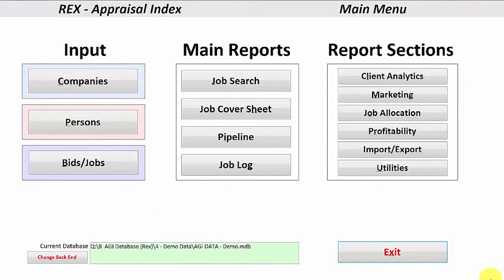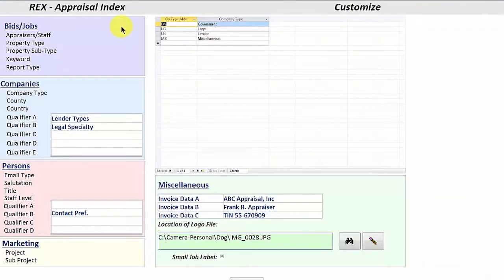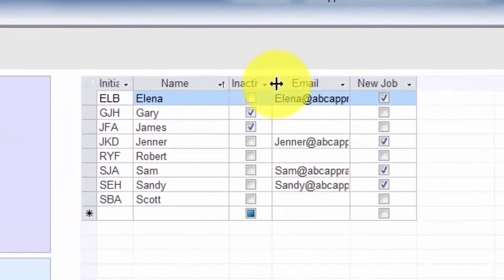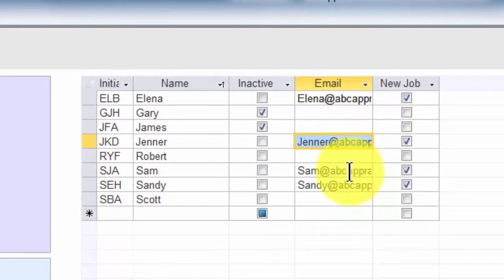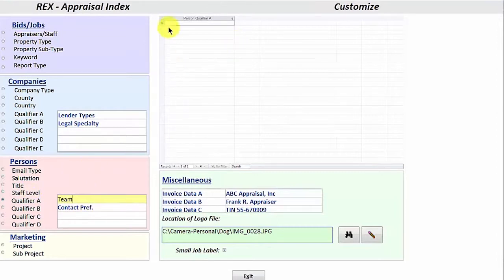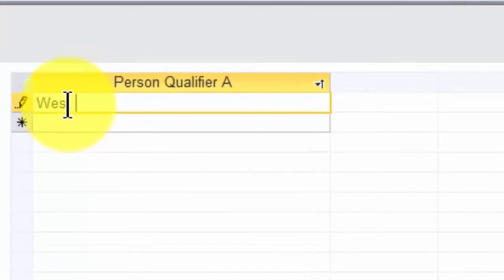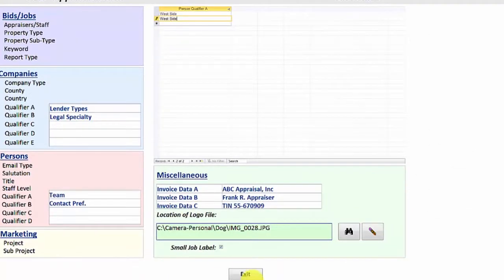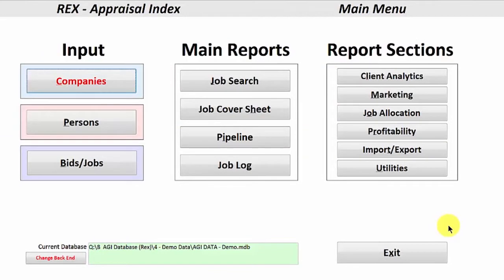Video 05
Manage your appraisal jobs faster and easier with REX!